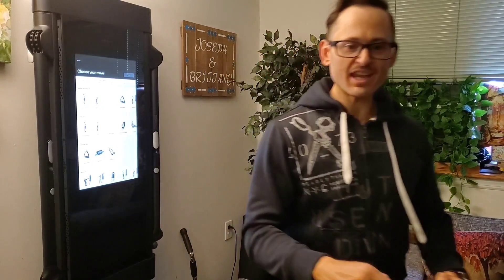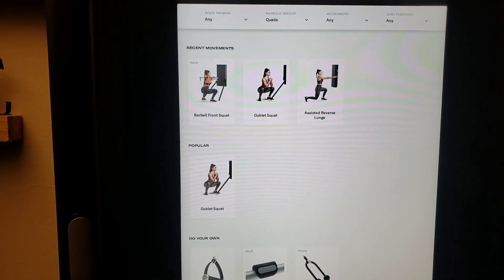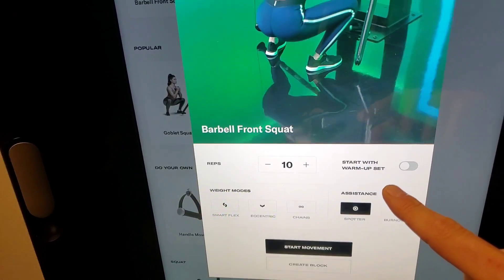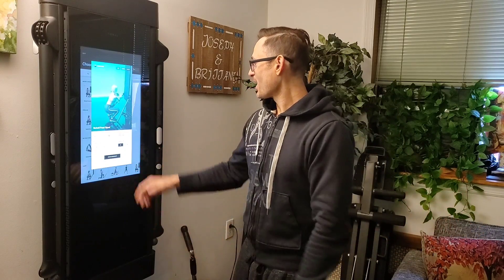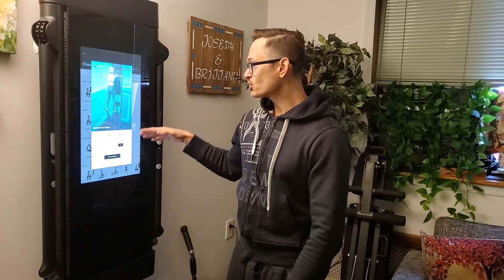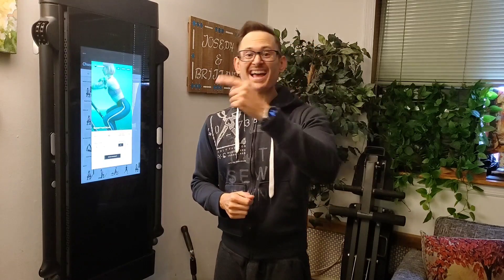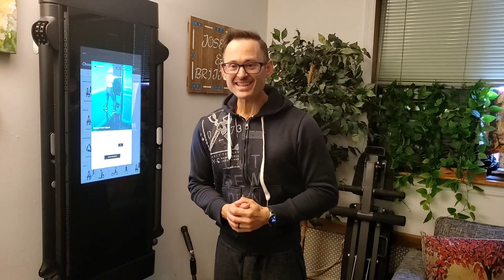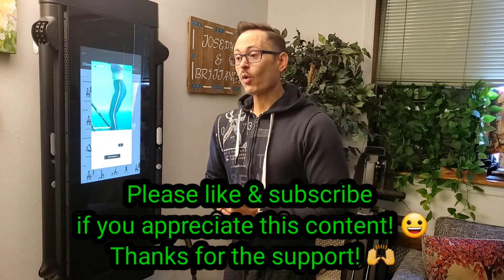Tonal Gym Review: GREAT NEW UPDATES!!!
If you appreciate me & this channel please consider buying me a coffee! THANK YOU!

Welcome!

This channel is for YOU! It was created to help inform you as much as possible in regards to the Tonal Home Gym.